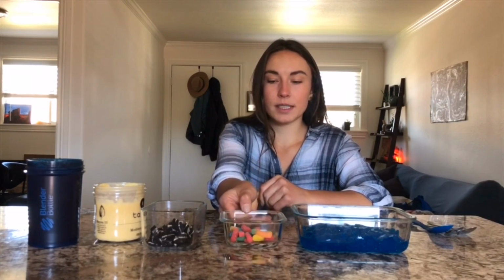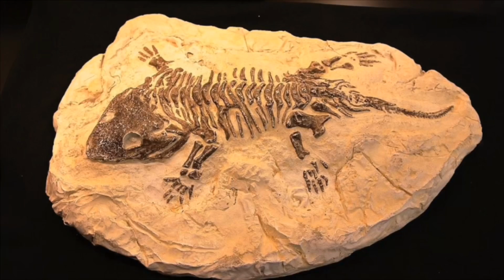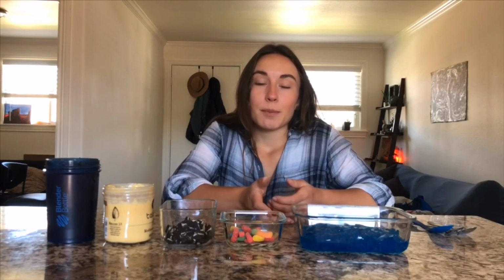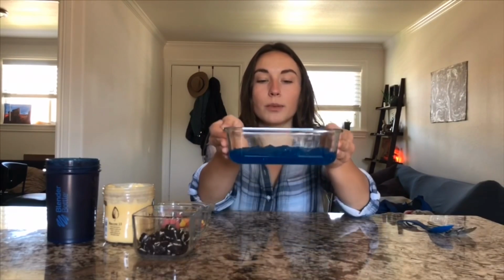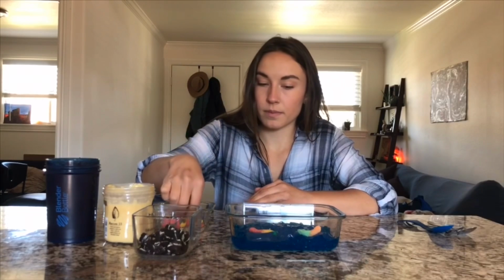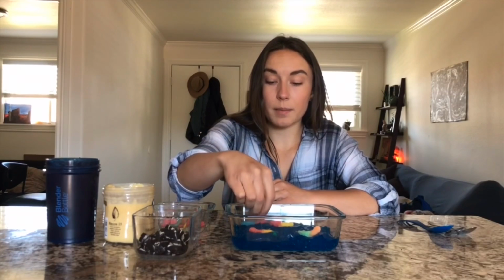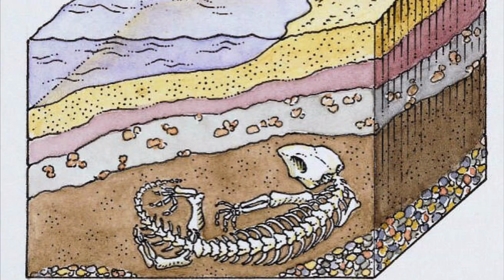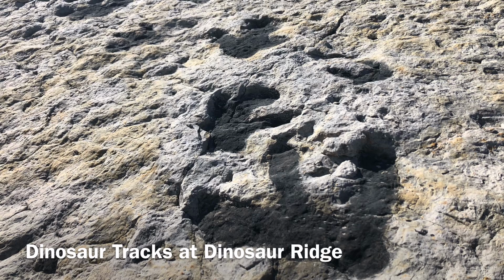Making Fossils: Yummy Sediments Experiment!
Join the CMC's Youth Education Programs Lead Instructor on a journey back in time to uncover how fossils of animals that lived long ago are formed! After doing the experiment, grab a spoon to enjoy your tasty treat!

To see more youth outdoor and nature related learning resources

The Colorado Mountain Club is made up of hiking experts, world-class climbers, mountain guides, ski instructors, and mountain lovers of all stripes. CMC Online University is designed to channel all that knowledge to help our members hone their skills (and learn new ones).

To see more content, or share your own tips, tricks, or skills, check out the Online University homepage

Learn more about how you can support the Colorado Mountain Club